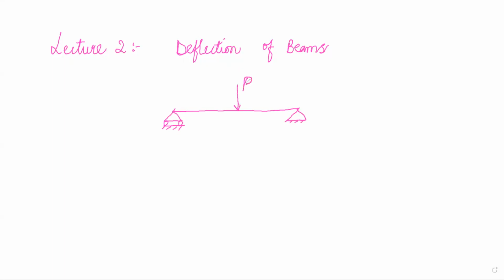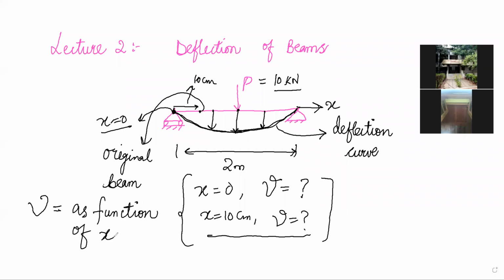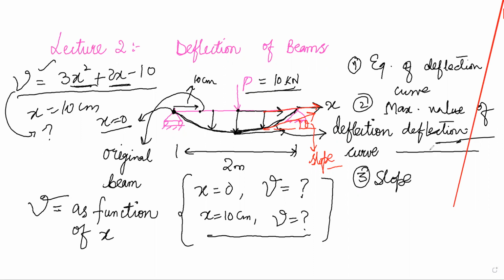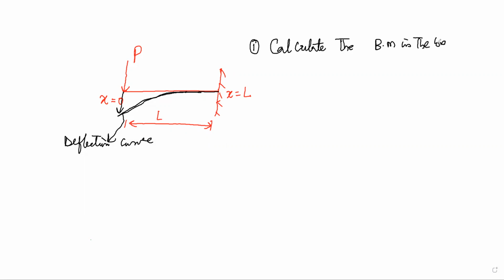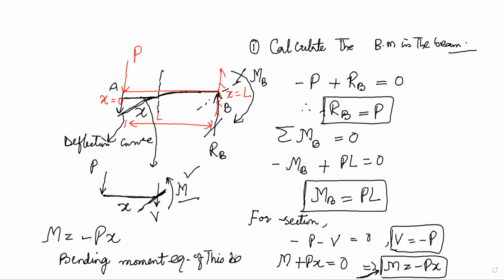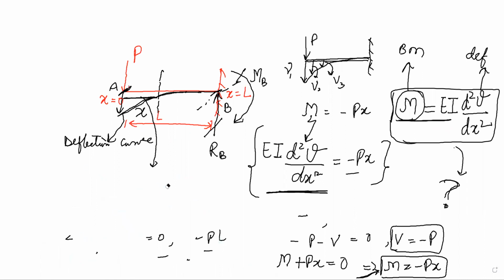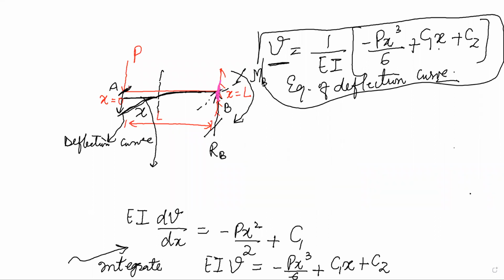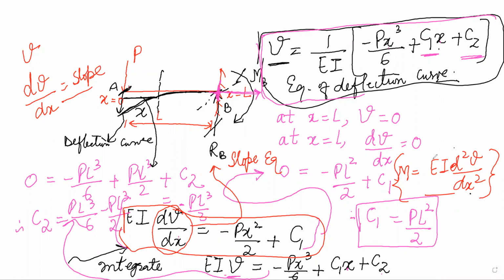Mechanics of Materials II: Deflection of Beams[Lecture 2]